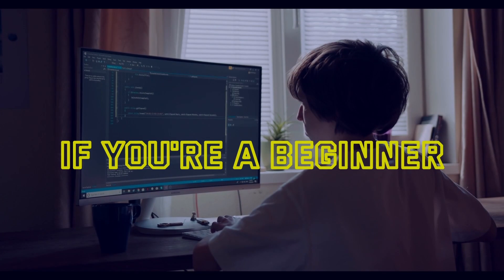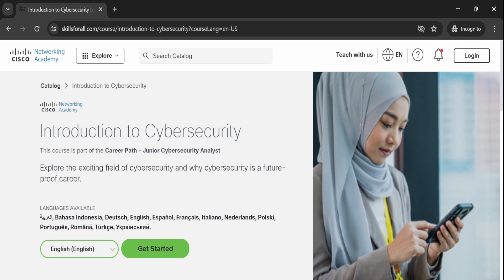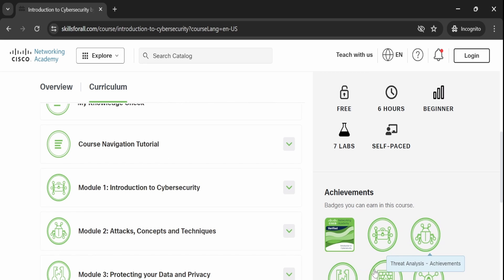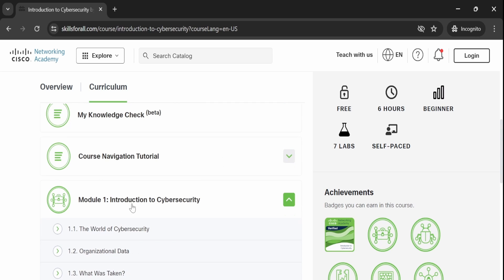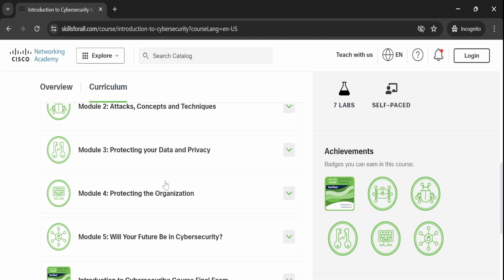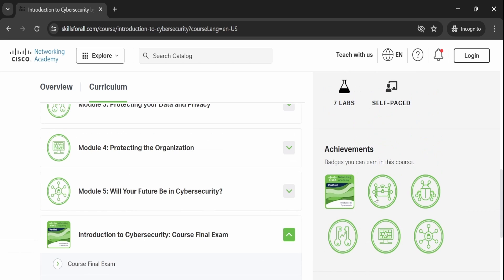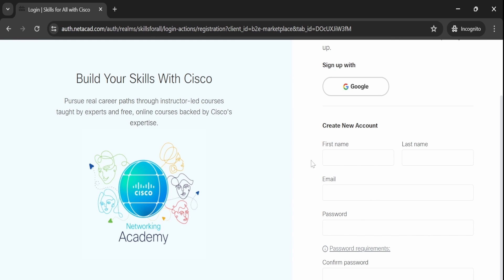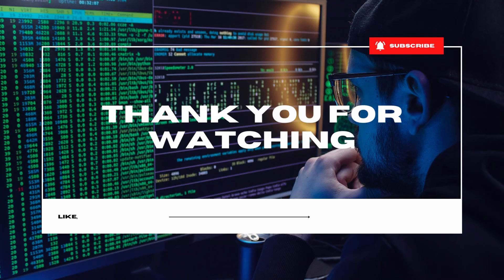Get Your FREE Cisco Cybersecurity Certification Now!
Unlock your path to a career in cybersecurity with our step-by-step guide to earning a free Cisco Cybersecurity Certificate. This video provides a comprehensive overview of Cisco's "Introduction to Cybersecurity" course, perfect for beginners interested in ethical hacking and cybersecurity. Learn how to enroll, what the course covers, and how to showcase your verified certificate on LinkedIn and your resume. Start your journey in cybersecurity today with this free, self-paced course designed to equip you with essential skills and knowledge.